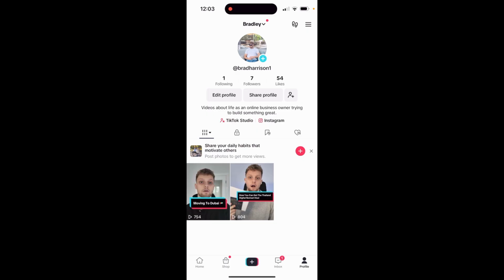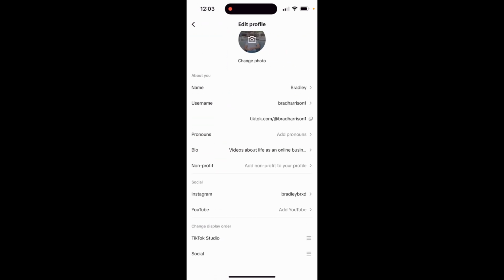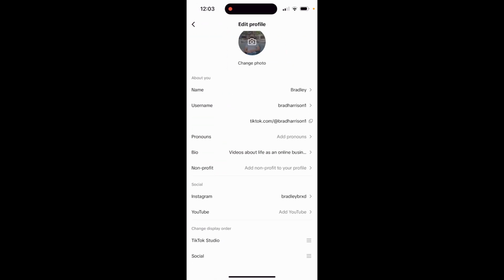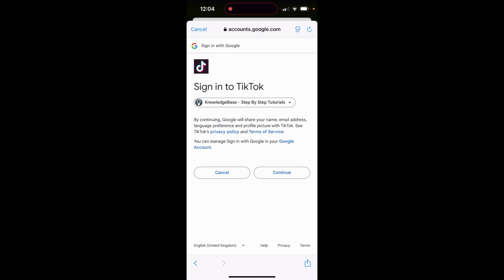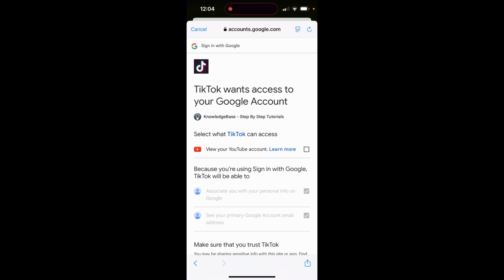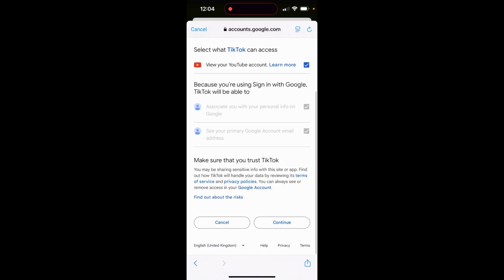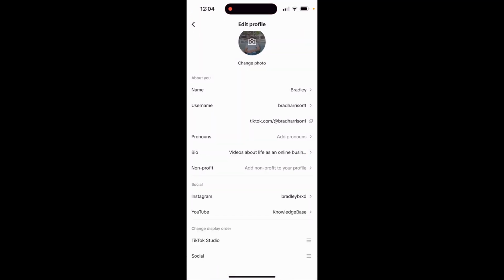How To Add YouTube Channel Link To TikTok (Step By Step)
In this video, I show you how to add YouTube Channel link to TikTok. Did this video help? Thanks!